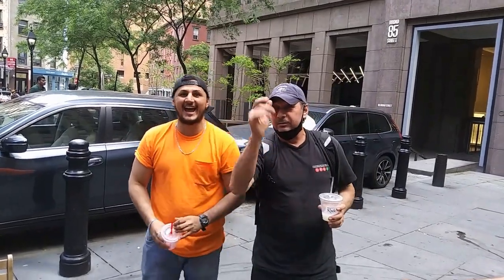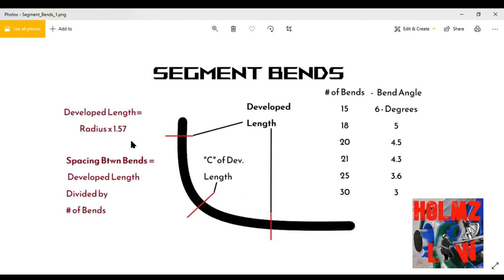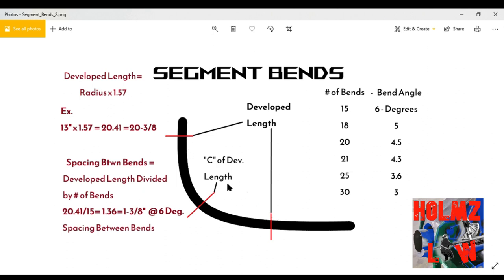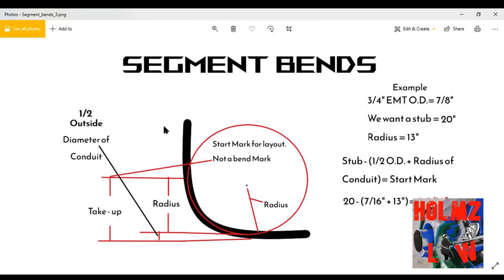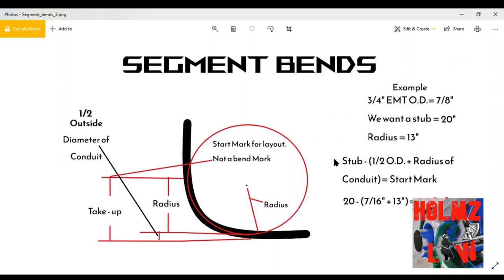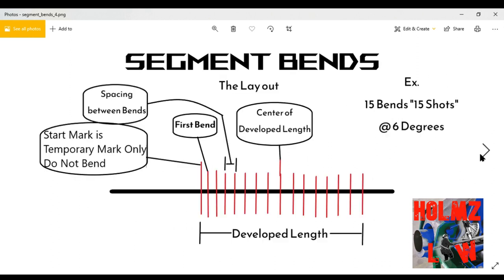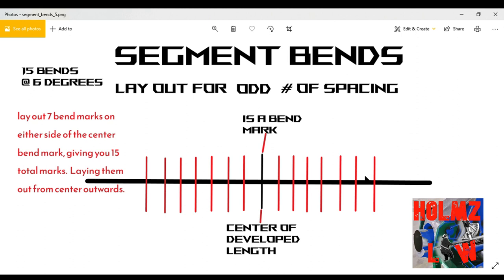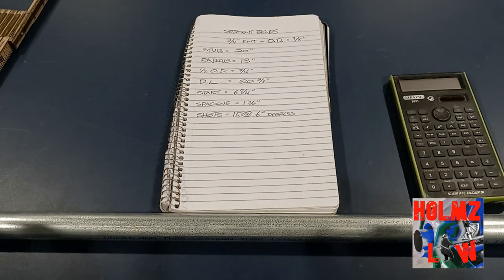Segment Bending: How to Measure, Layout & Bend (Advanced Bending)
Time Stamps of All Chapters so you may find the important parts of the video.
Chapter 1 - The Formula
4:09
Chapter 2 - The Take up for Large Radius 90's
5:42
Chapter 3 - The Layout w/ odd # of spacing
13:06
Chapter 4 - The Layout w/ even # of spacing
14:25
Chapter 5 - Laying out the Conduit
20:37
Chapter 6 - Charting your Bender
31:15
Chapter 7 - The Bending Process
34:30
Final Chapter - End Result
40:36
Definition
Segment Bending - Making a Series of small bends in a pre-determined location on the conduit to fabricate a larger radius.
     In this video I educate you on the process of fabricating a segment bend. At first glance it might seem like a lot to do but its not.
*IMPORTANT REMINDER*
    { Don't forget to add onto the radius for kindorf support or whatever other clearance you might add. This is important. }
     The steps are really easy to do you just need a little practice and patience.
If you are working with EMT and you are able to cut it down to the measurement you want after you bend the stub. I advise you to make it a lot easier and just place your marks towards the middle of the conduit or where ever you decide and don't worry too much about finding the center of the degree of bend you choose because you can always cut it to the size you want afterwards. I gave you this formula so that you can also choose to bend more precisely, should you need to. For example when bending rigid conduit. Even though i'm telling you not to worry to much about some of these steps when bending EMT its still very good info to know so that if you ever need it you have the info on how to do it correctly.
Formula
Radius x 1.57 = Developed Length
Dev. Length / # of Bends = Spacing between bends
# of Bends = degree of bends

Advanced Conduit Bending Stratgies: This Playlist is more like an Advanced Bending Course. The video are pretty long and very detailed video's

Electrical Code Calculations: This playlist is new and I currently only have one video. Check back in the near future for more video's